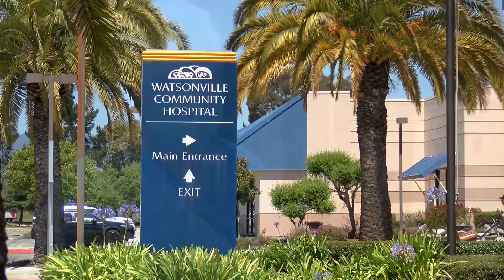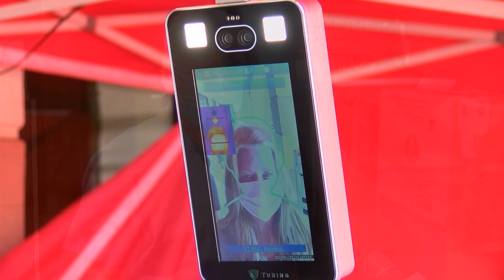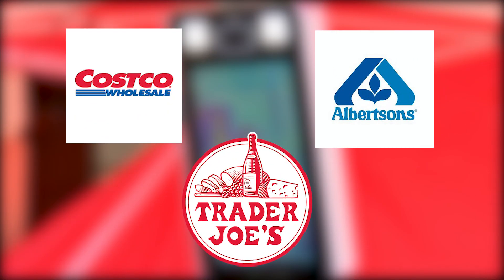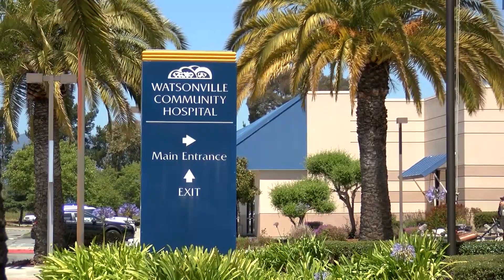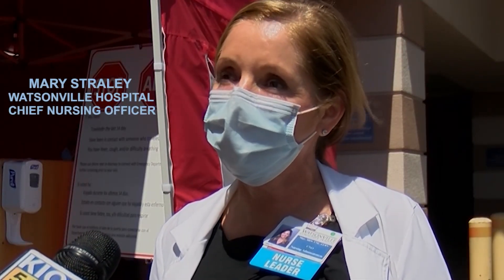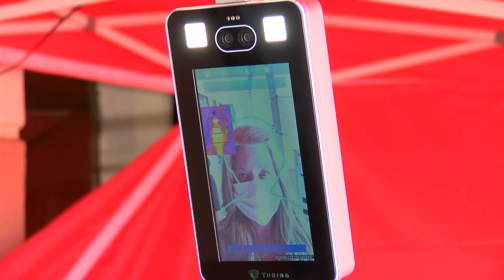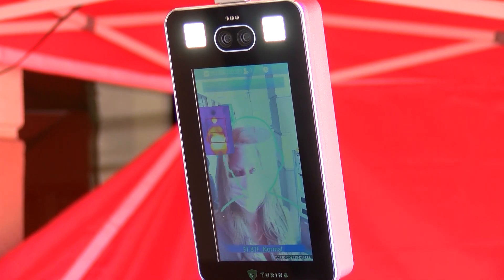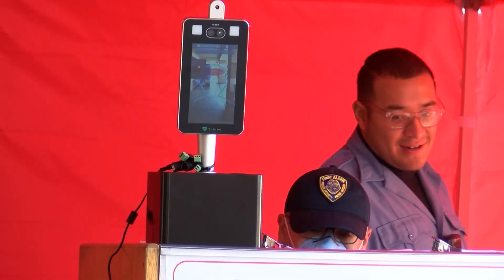FINAL VIDEO ON TEMP SCANNER 1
temperature scanner for Covid19